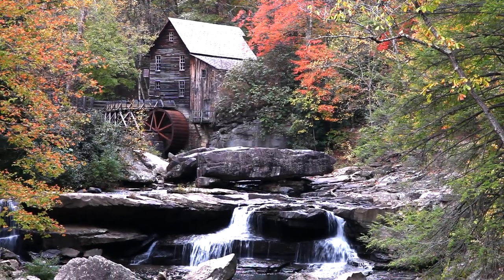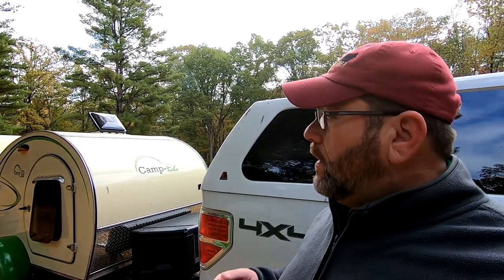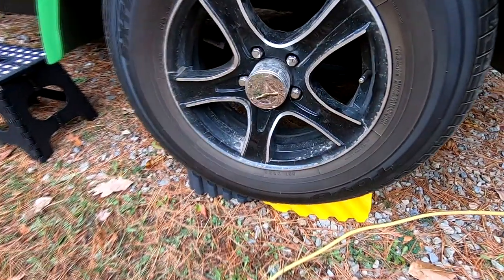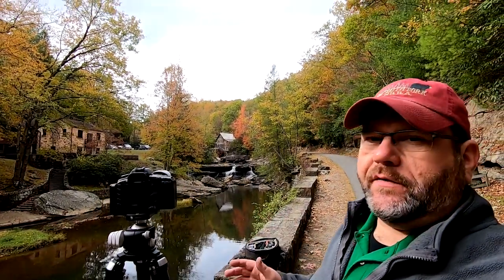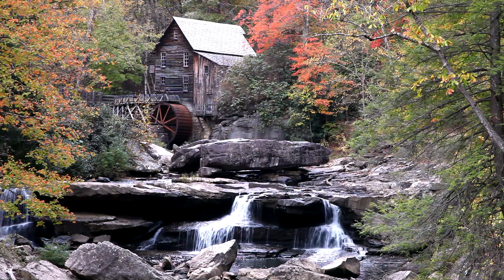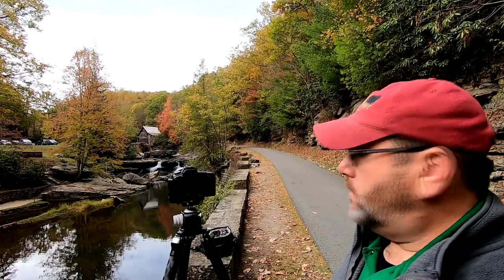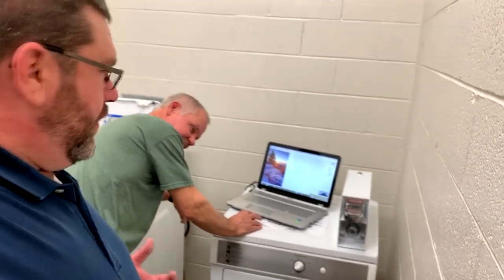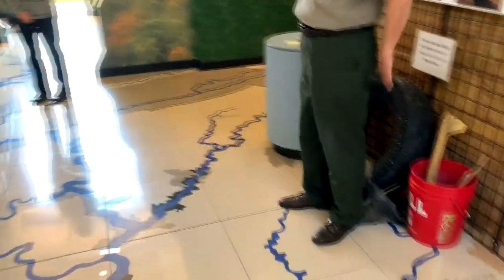Teardrop Camping in the Mountain State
In this episode, we travel with our teardrop trailer through the Mountain State of West Virginia searching for Autumn color.  Not only do we find color, we meet some of the nicest folks around in their own DIY teardrop!  We visit the iconic Glade Creek grist mill at the Babcock State Park, and photograph Sandstone Falls located West Virginia's New River Gorge.  The Camp EZ teardrop camper pulled well through the winding mountain roads and kept us nice and warm during this fall trip.  Don’t worry, we’ll be back working on the cargo camper conversion soon!

Song “Moving On” by  Wayne Jones
Song “Cliffsides” by Dan Lebowitz
Song “White River” by Aakash Gandhi